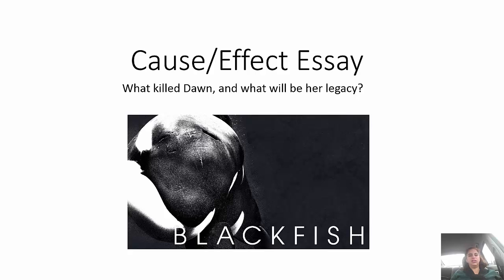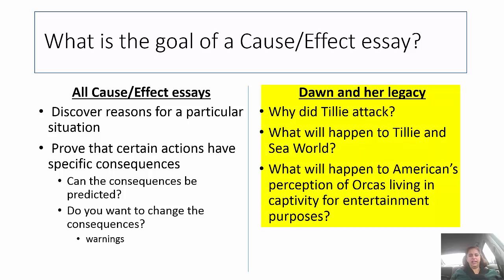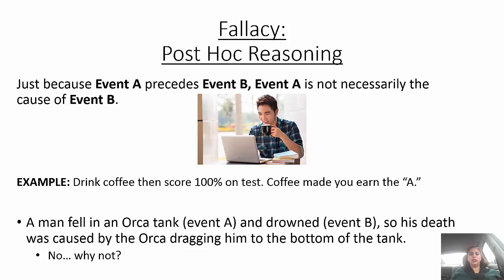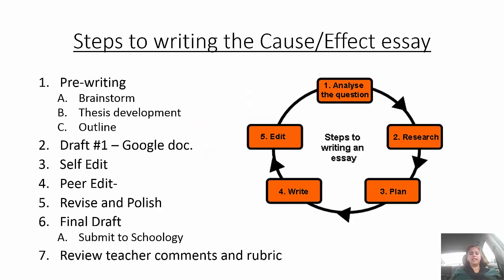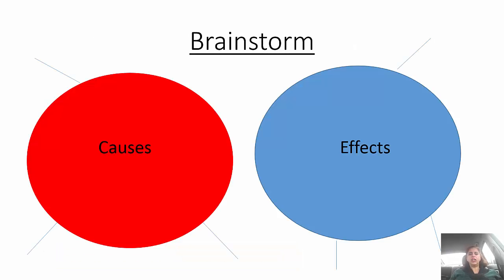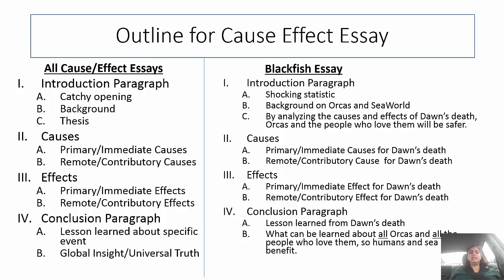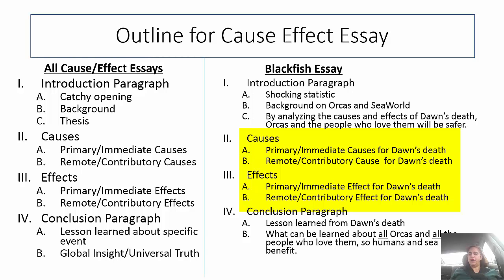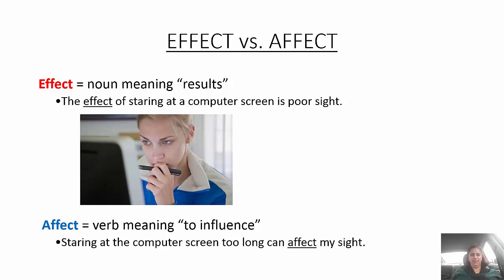Flipped classroom Cause Effect 2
Getting ready to write the cause/effect essay